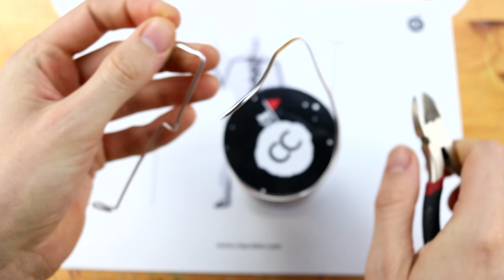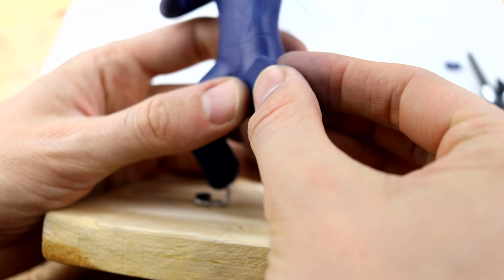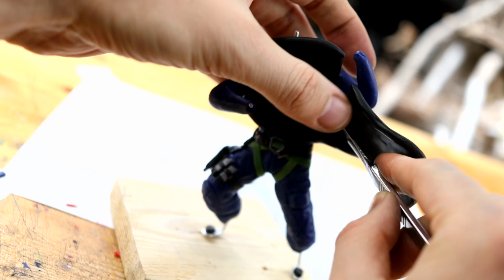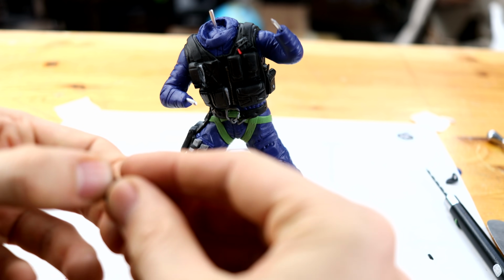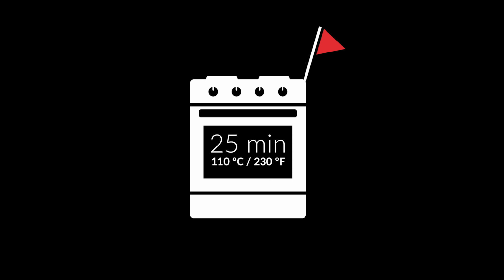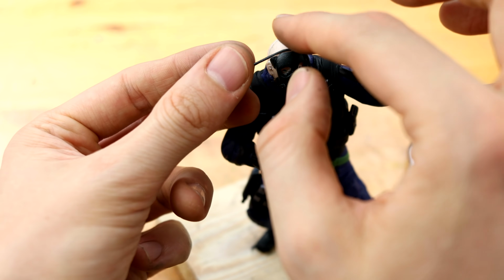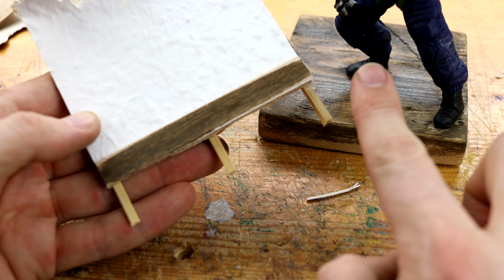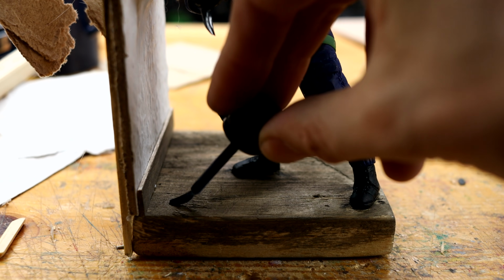SLEDGE destroying a Wall – DIY MINIATURE Rainbow Six Siege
Let's finally create a Rainbow Six Siege Operator with clay, featuring his unique ability in a DIY miniature: Sledge destroying a wall with his Sledgehammer. For this creation, I used polymer clay and some wood and wool.

• The camera I use
• My favorite lens